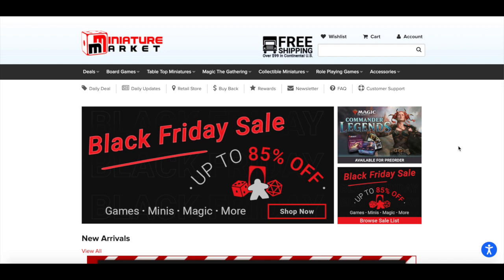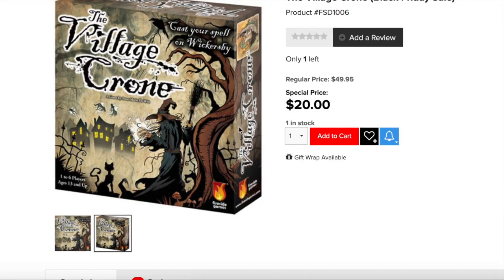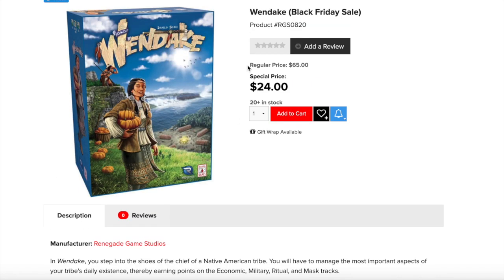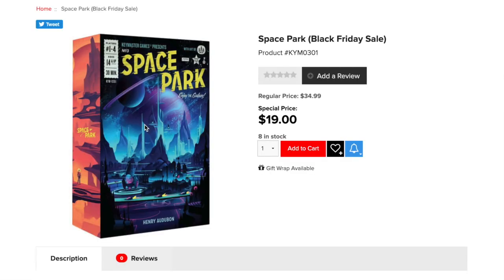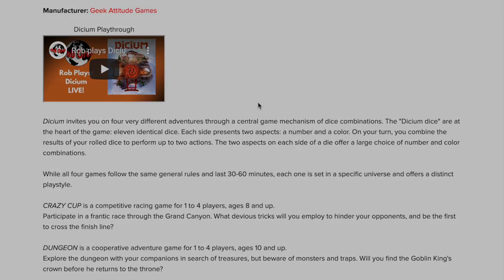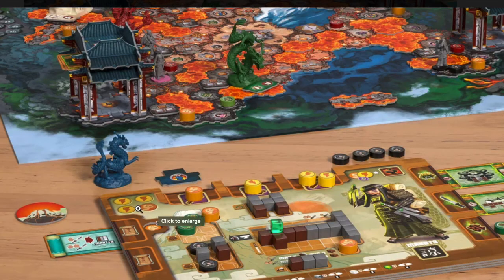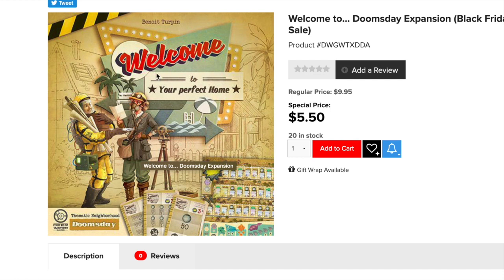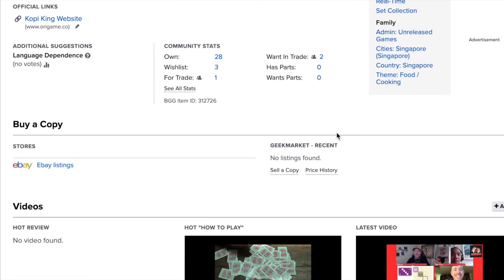Top Solo Games in The 2020 Miniature Market Black Friday Sale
A bit of a change of pace today - I got my customary email from Miniature Market letting me know it's time to spend my hard earned pennies on some more deeply discounted board games! But which ones!? And how to decide!?

I've done the digging, and have 15 suggestions for you to take a look at! Let me know what you plan to splurge on in the comments below.

**The Fuji Koro I checked out on BGG is the Deluxe version, which I believe was a Kickstarter exclusive - unsure if the version on sale is regular or deluxe..**